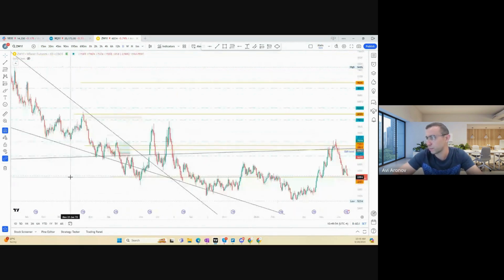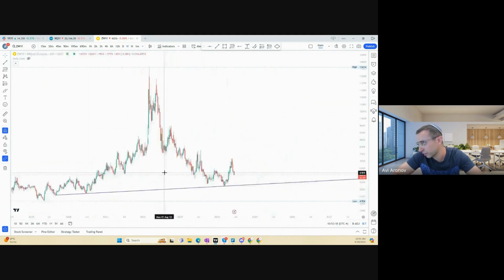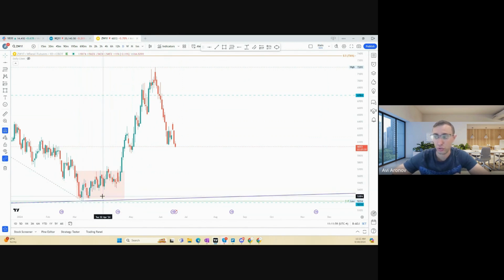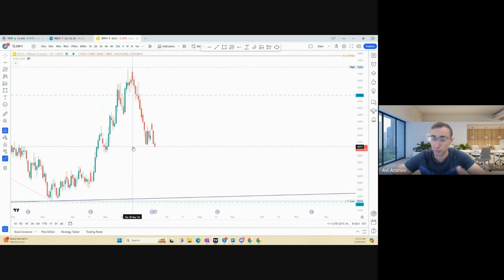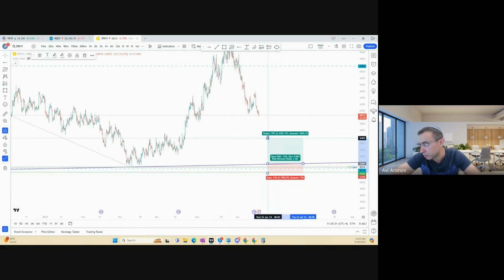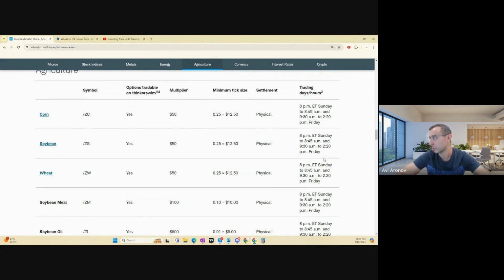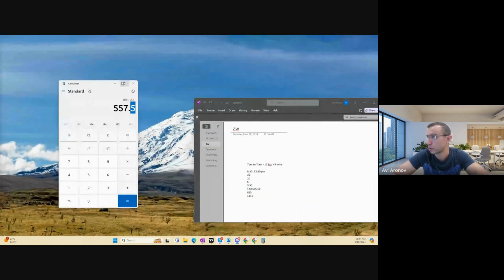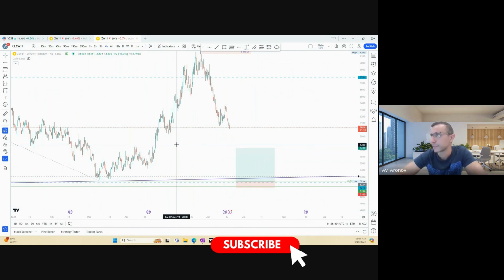Master Technical Analysis: Key Lessons for Successful Trading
In this video, we share crucial lessons learned from a top mentor, focusing on the fundamentals that drive market success. Whether you're a beginner or a seasoned trader, these insights will help you refine your trading strategies and improve your market analysis skills.

📈 What You'll Learn:

Importance of trend lines and key levels
Effective risk management strategies
Real-life trade recaps and analysis

From beginner tips to expert strategies, each video is packed with valuable information designed to elevate your trading. Start transforming your approach to the markets with us today!